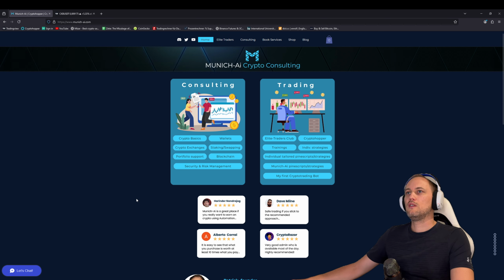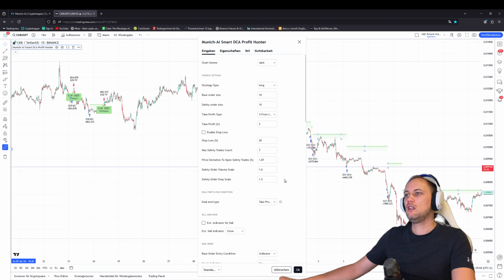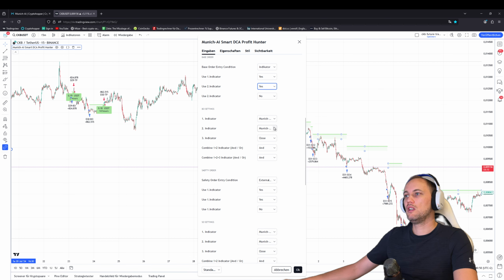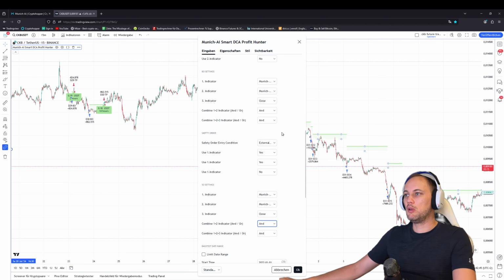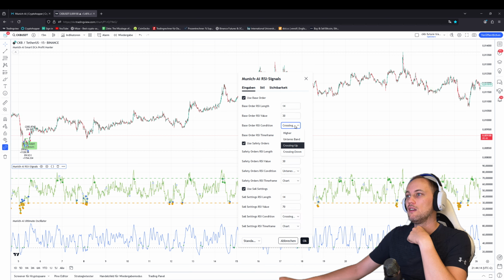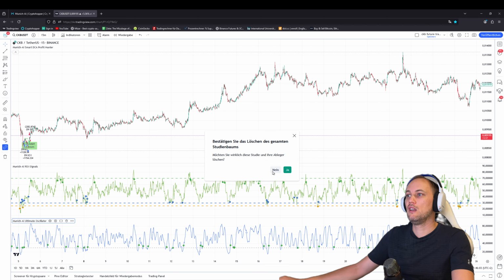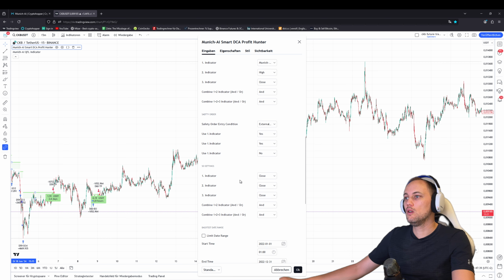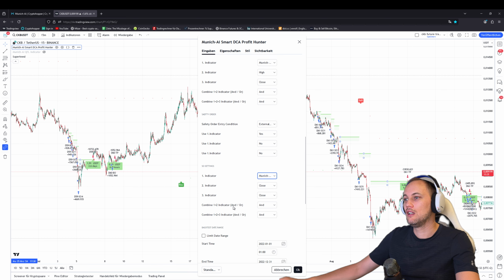⭐️This Strategy will CHANGE everything!.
This Video we will show a first inside look in the new smart DCA Profit Hunter. We will help to set it up for you. Visit Munich-Ai for book our installation service how to setup this bot.

00:00 - Introduction
01:00 - Munich-Ai Website
02:00 - Smart DCA Profit Hunter
03:23 - The new Smart DCA Profit Hunter
07:44 - The new indicators
14:15 - Join Us!